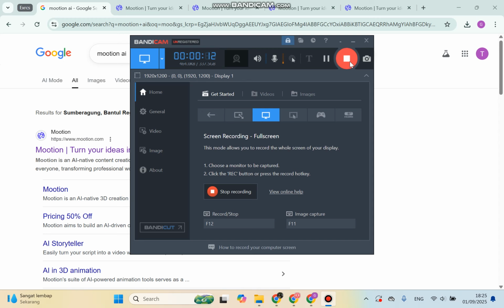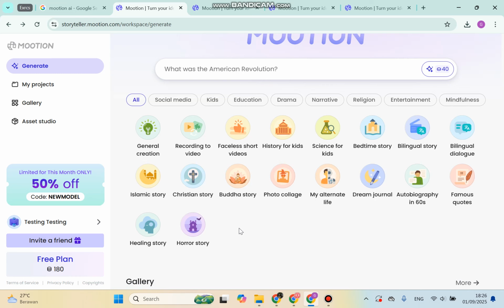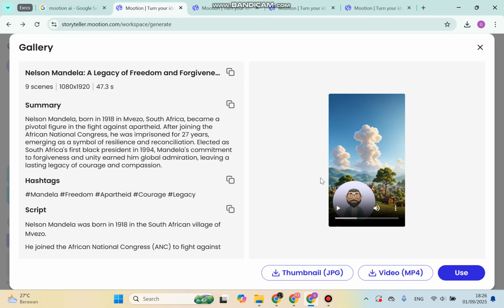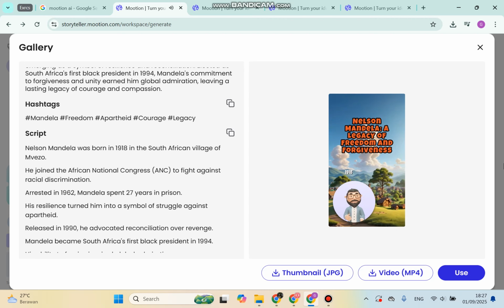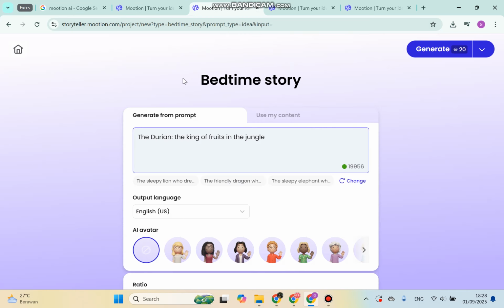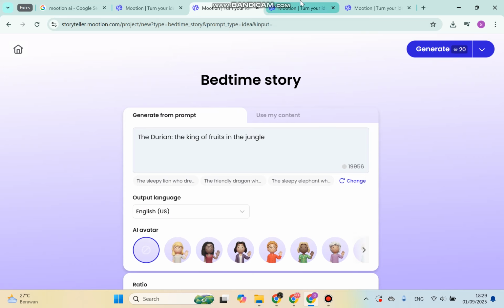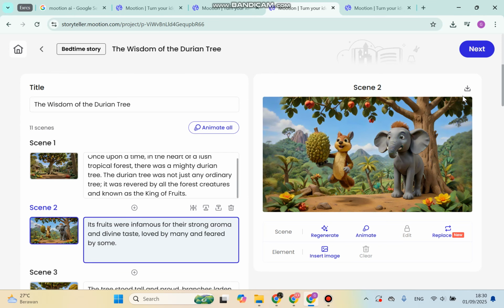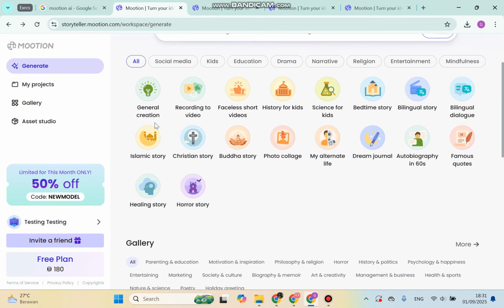💥❤️ Mootion AI Tutorial - 2025 | The Future of Content Creation | How to Use Mootion AI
In this video we will share you how to use the Mootion AI to create the video story automatically.